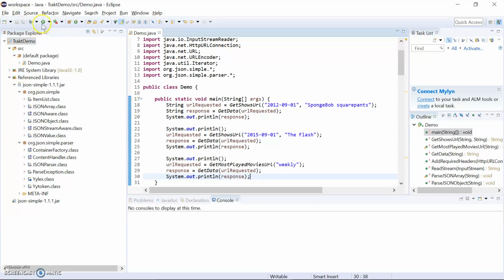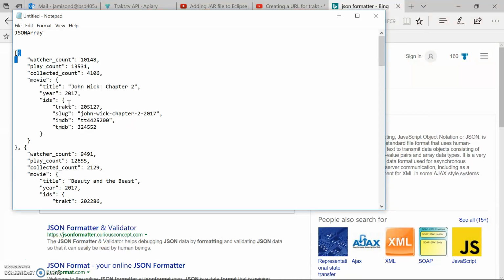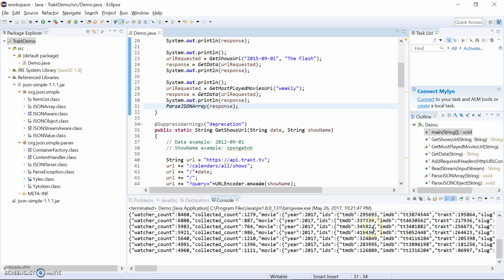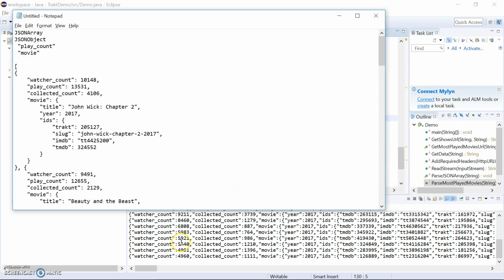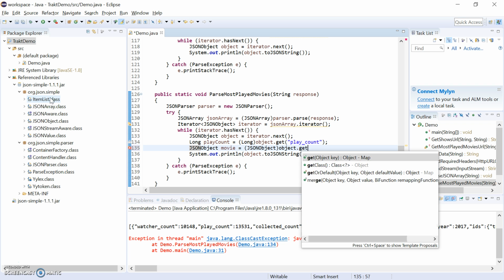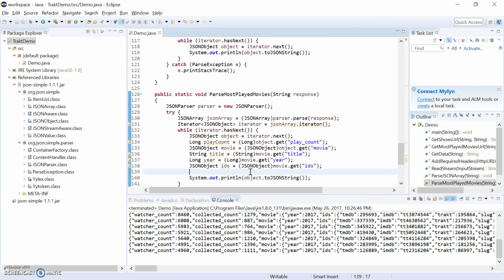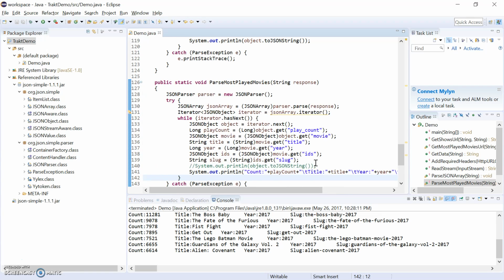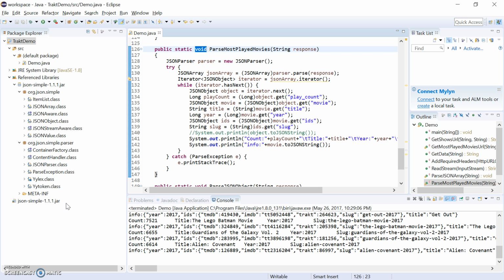How to parse JSON responses